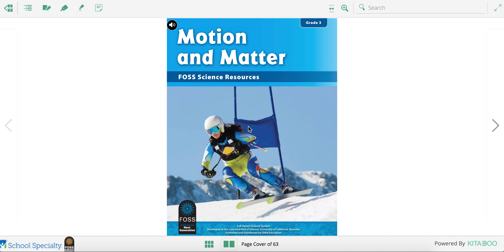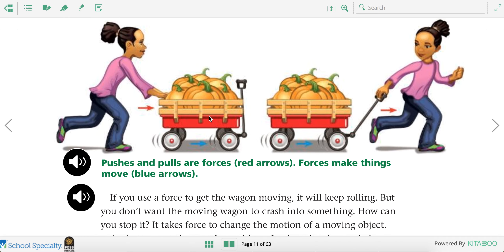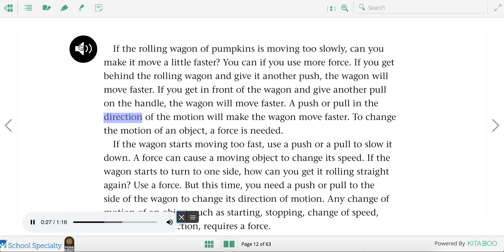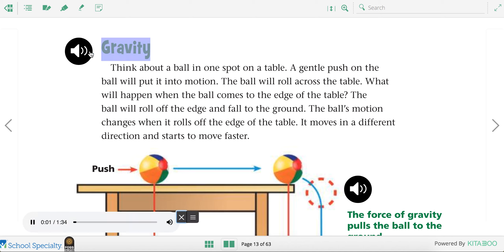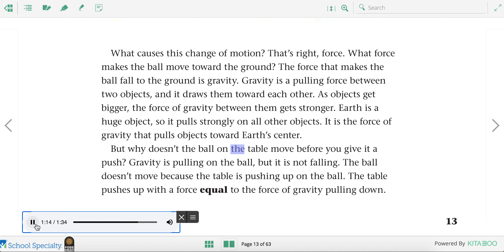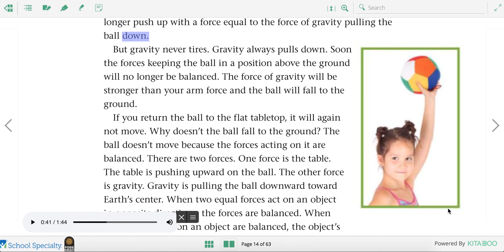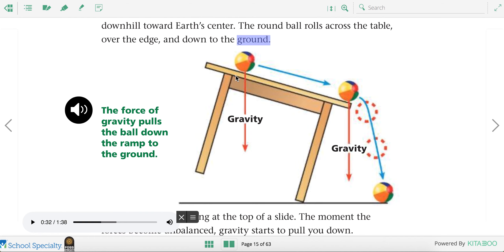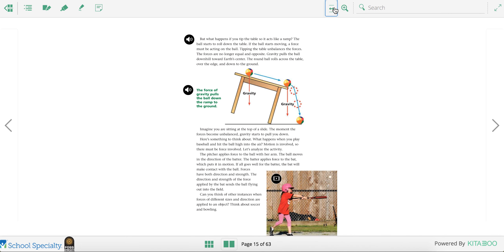Science - Lesson 19 - Change of Motion